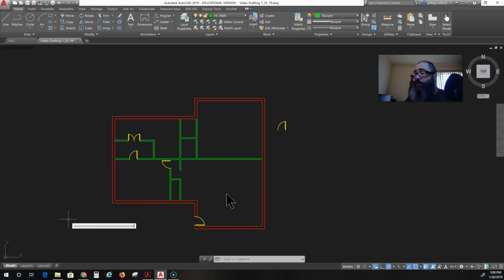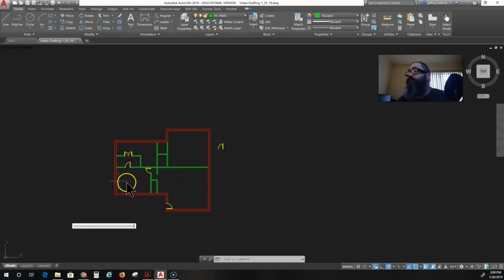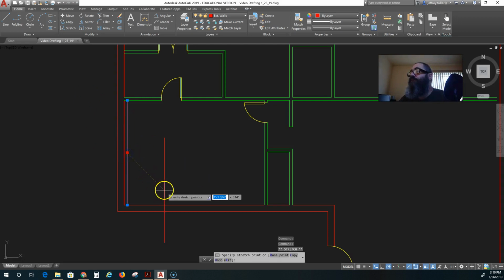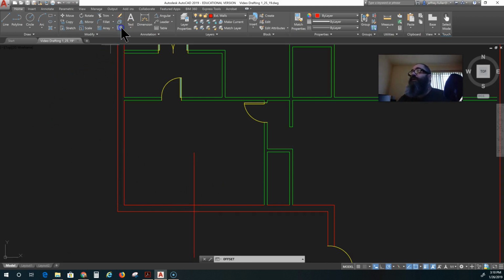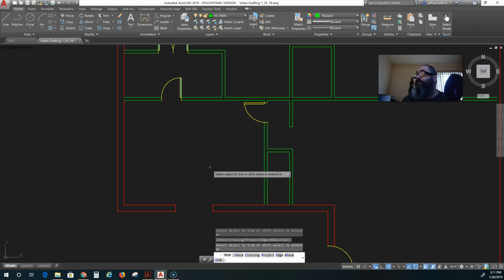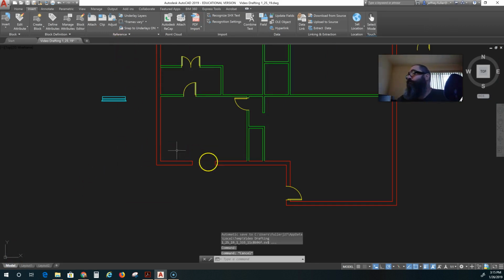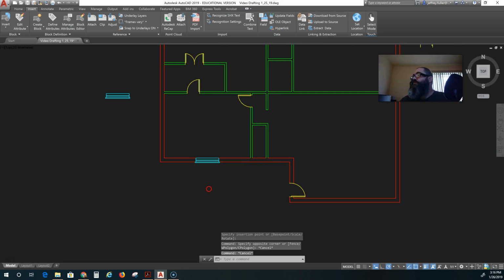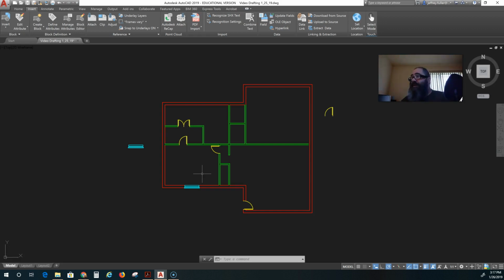AutoCAD 2019; Drafting a House Plan Pt. 5; Placing Windows